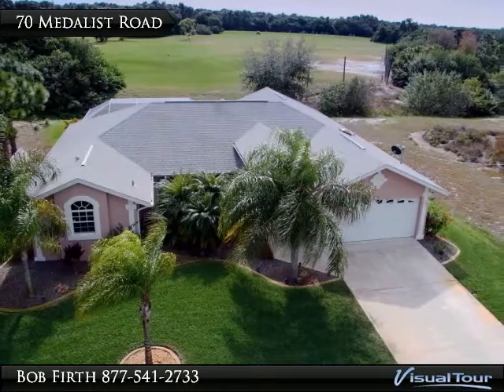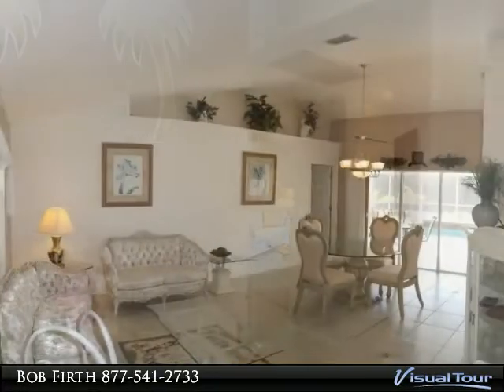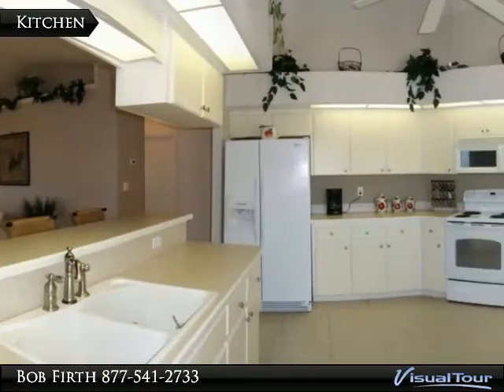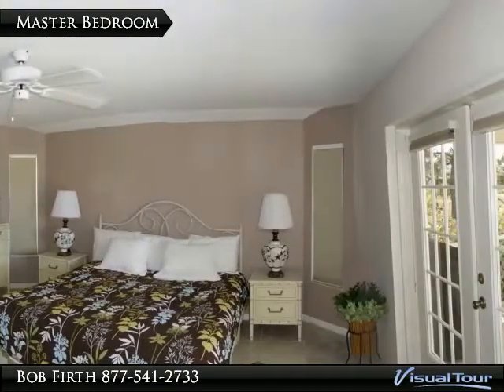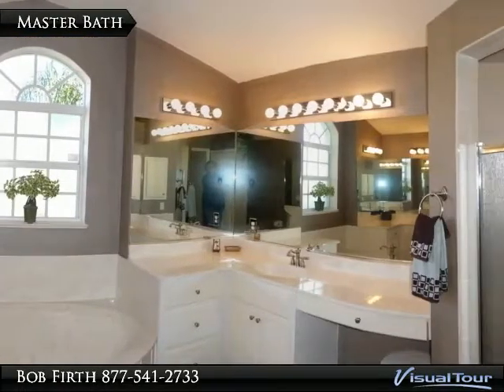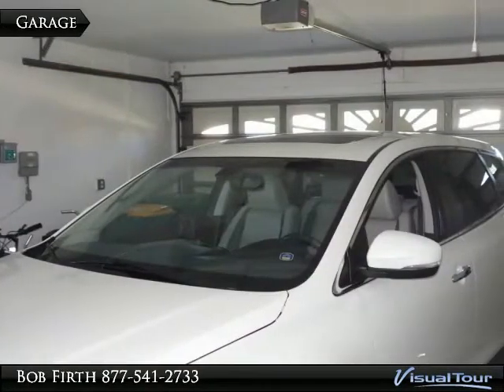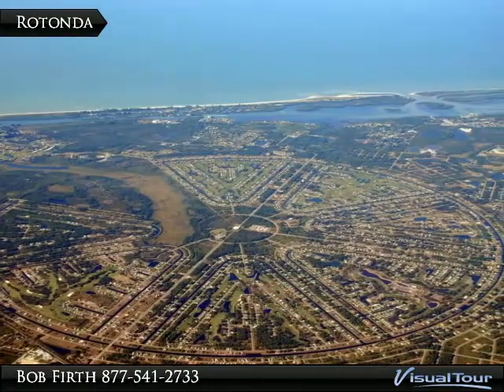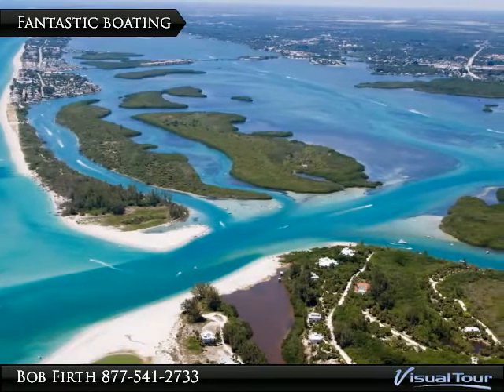Pool home on the Long Marsh Golf Course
This FURNISHED home has an excellent rental history and is ideal for a holiday rental. Located in the Golfing Community of Rotonda, it has a sought after southern rear exposure. This split floor plan features both a living & family room with tile throughout the home. The Kitchen is an open design with a large entertainment bar to the family room. The large kitchen has an eat-in breakfast nook. There is a formal dining room that has pocket slider to the lanai. The covered lanai is huge & has direct access to the 2nd bath. The heated pool has a waterfall feature with a view of the golf course. There is a large master suite has French Doors to the pool area &dual closets. The master bath has dual vanities, tub & separate shower stall. The guest bedrooms share a common bath, both have walk in closets & one has a slider to the pool area. The home is in an X zone so no flood insurance is required. There are 5 golf golf courses w/ $166 yr HOA fees. 6 mi to Boca Grande & Englewood Beaches

Presented By:
Bob Firth, RE/MAX Alliance Group